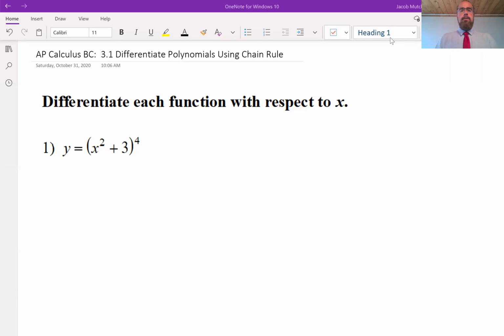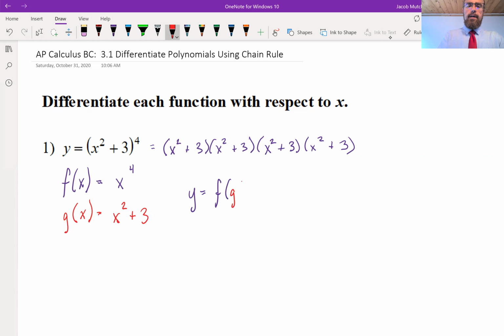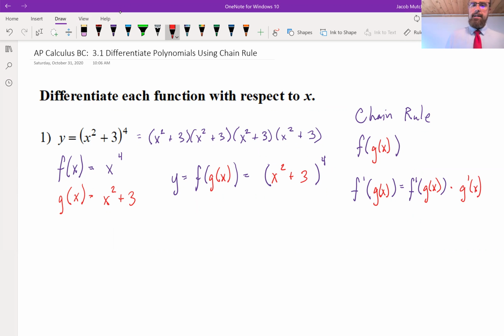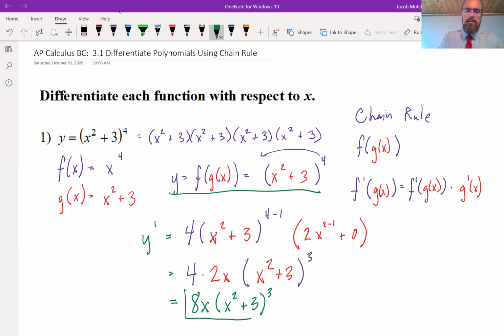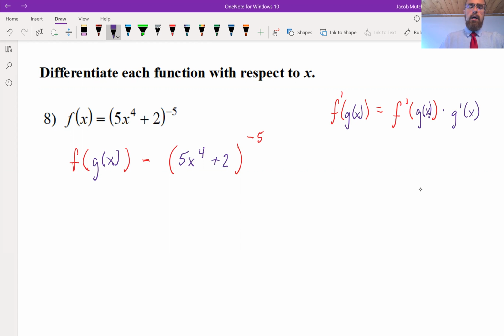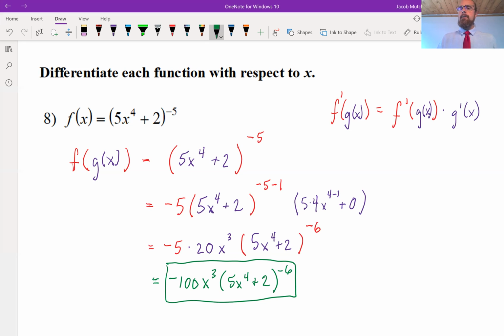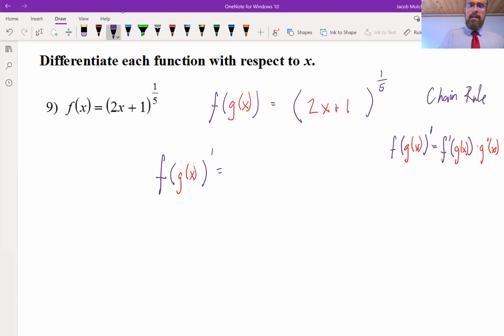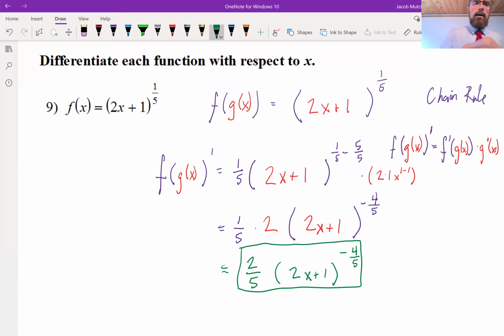3.1 Differentiate Polynomial Functions Using Chain Rule